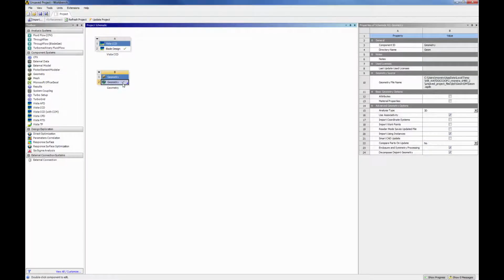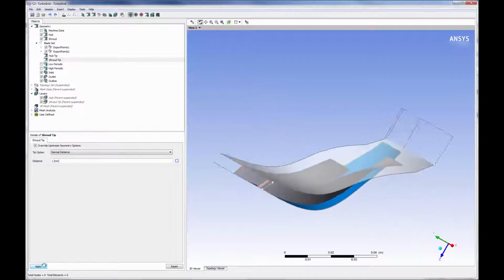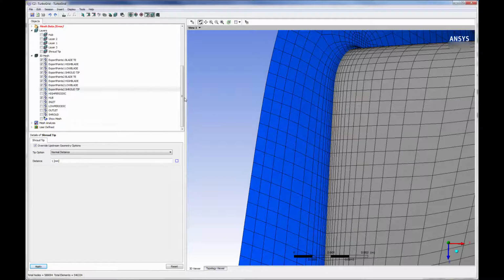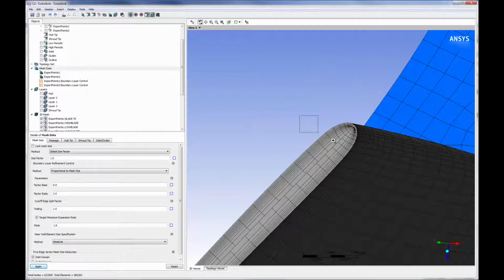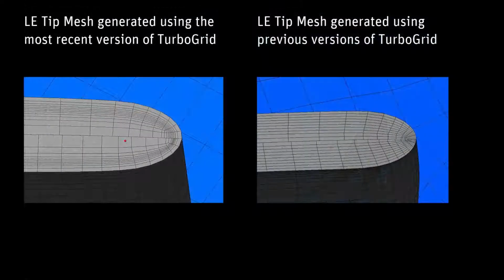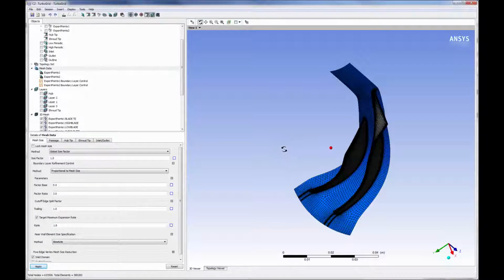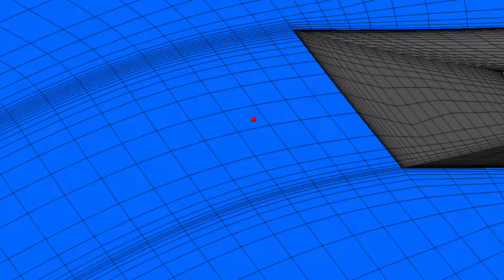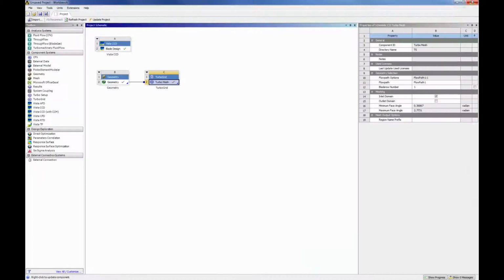ANSYS TurboGrid 17.0: Mesh and Topology Improvement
This video demonstrates the mesh and topology improvements added to TurboGrid in R 17.0. Specifically, this demonstration describes how to use the Target Maximum Expansion Rate and Cut-off Edge Split Factor to control  the mesh size and the mesh quality at the boundary layer and cut-off edge, respectively. Also, the new tip meshing method is shown.